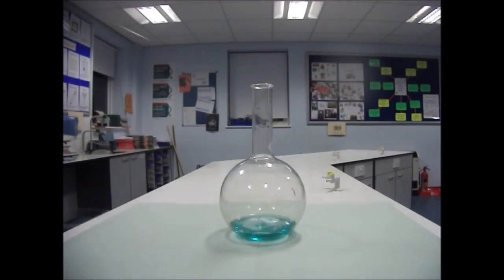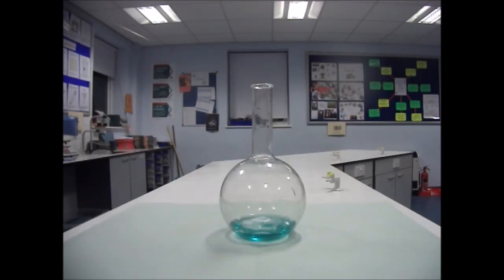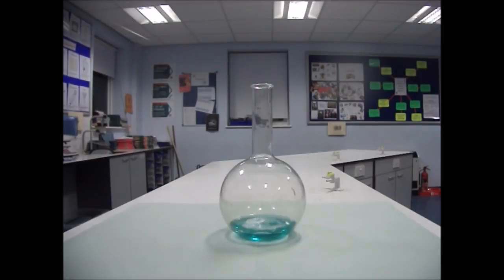The Catalytic Breakdown of Hydrogen Peroxide (Elephant's Toothpaste Reaction)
A demonstration of the catalytic breakdown of hydrogen peroxide into water and oxygen. The oxygen product is very rapidly evolved and can be encapsulated in detergent bubbles, hence the reaction's other name of "Elephant's toothpaste".

The overall reaction is as follows:
2H2O2 (aq) → 2H2O (l) + O2 (g)

The addition of potassium iodide speeds up the reaction considerably.

Iodide ions (I-) react with the hydrogen peroxide to form hypoiodite ions (IO-) which in turn react with further hydrogen peroxide to liberate the desired water and oxygen products.